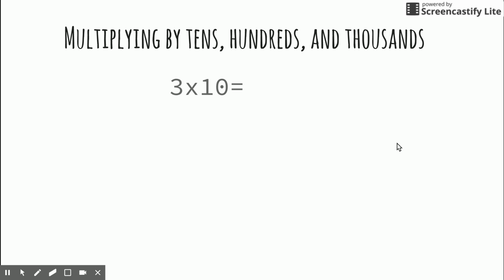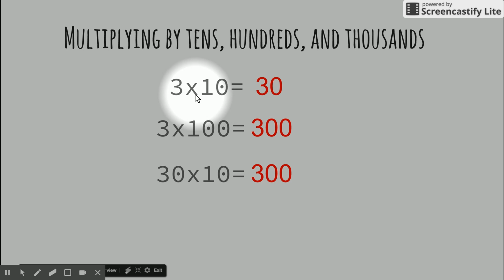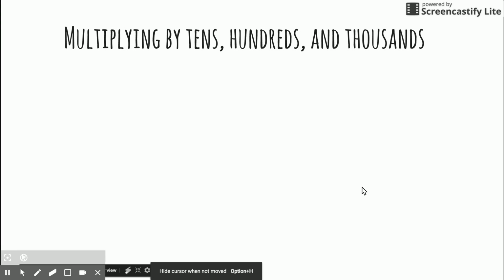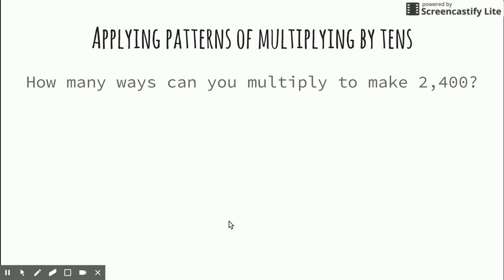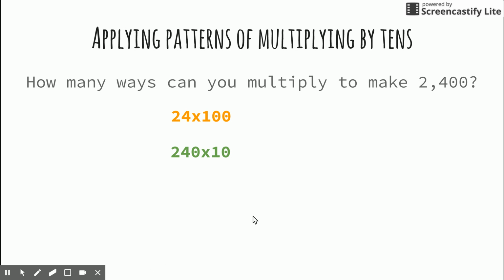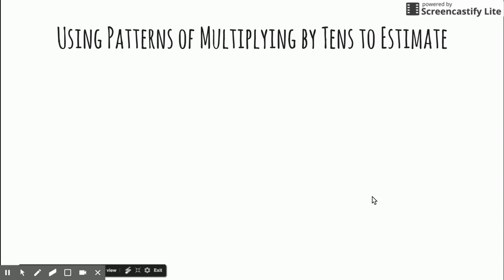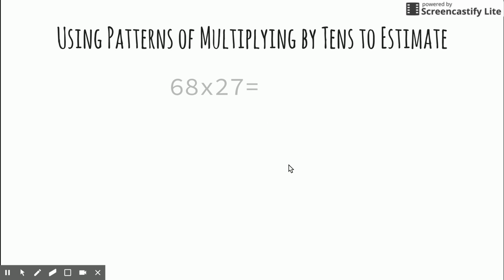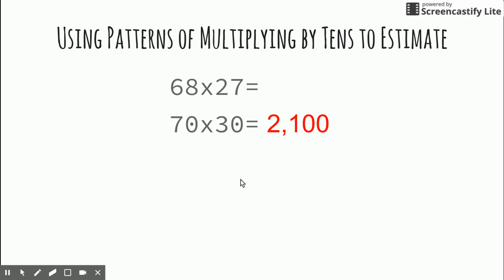Multiplication Part 1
A brief explanation for parents of the patterns of multiplying by tens, hundreds, and thousands, and how that's used to estimate products.